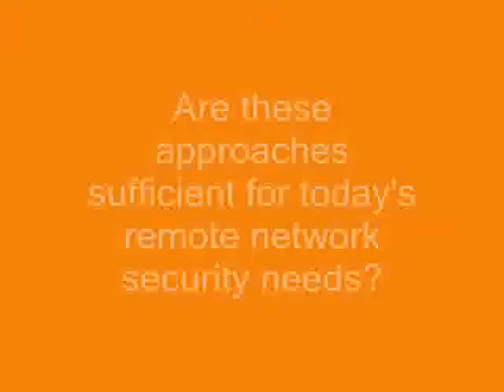Remote Network Security Management Challenges | SearchSecurityAsia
Most security management strategies focus on securing headquarters. This is irresponsible since a growing number of users who access the network at headquarters are located at remote branches or are mobile executives. Nick Martin, Technical Director in Asia Pacific for Blue Coat expounds on the importance and benefits of securing remote and mobile users.